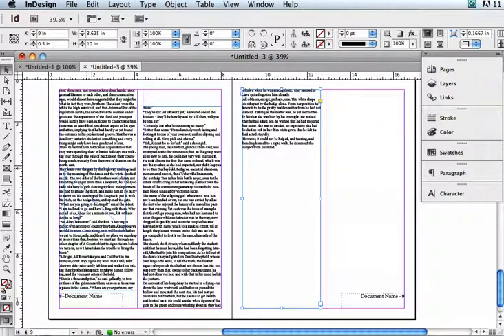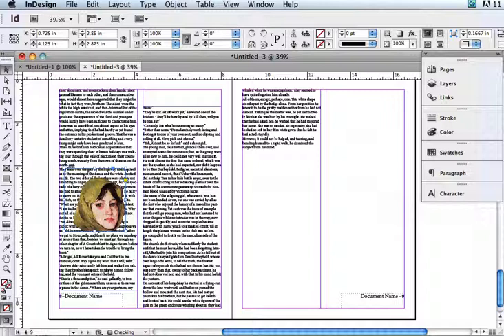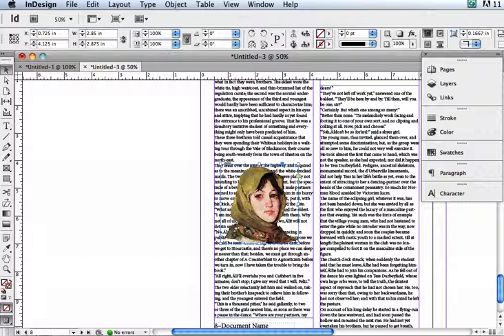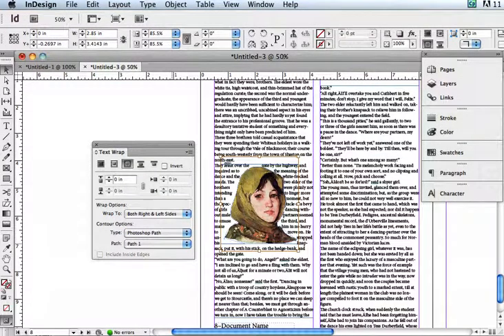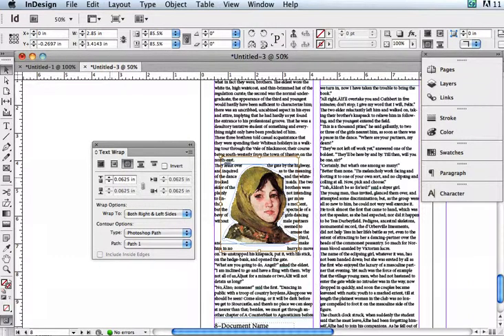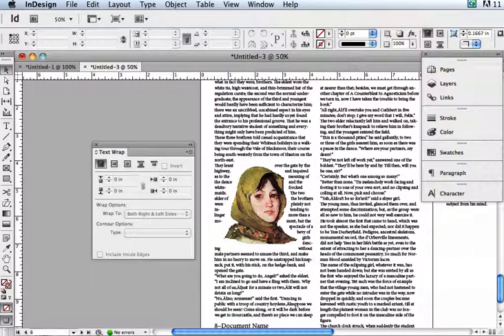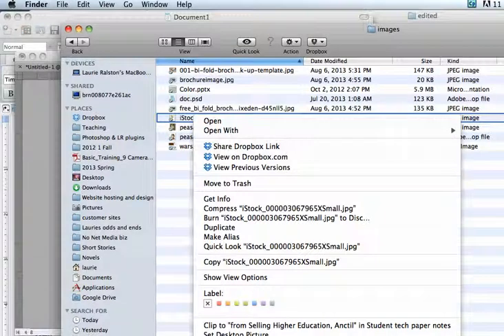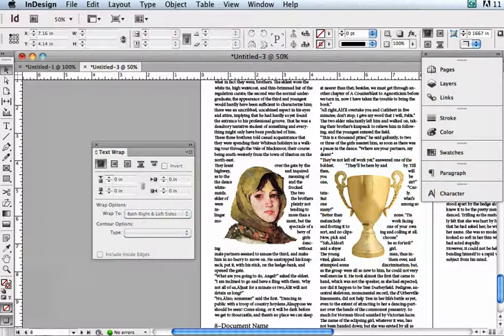Text Wrap Panel/Clipping Paths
How to use the Text Wrap Panel with and without Clipping Paths in InDesign